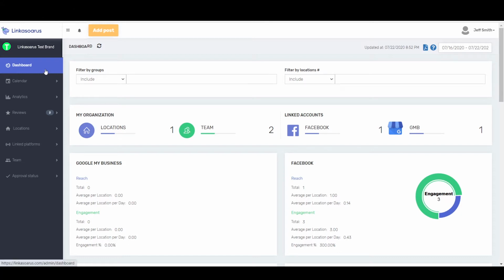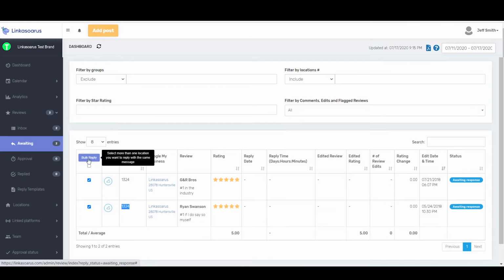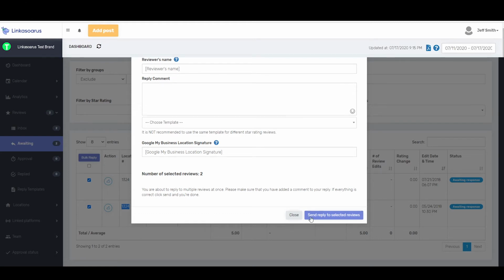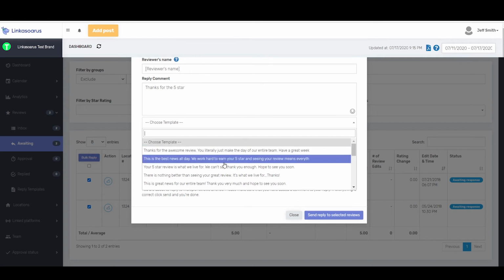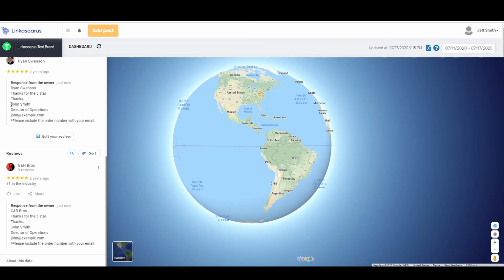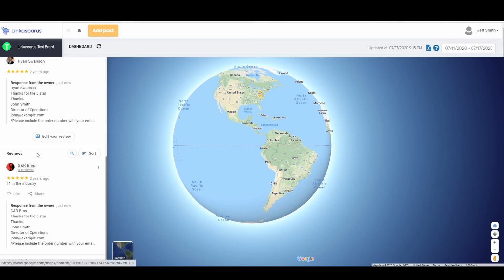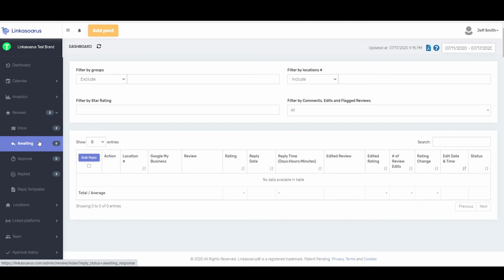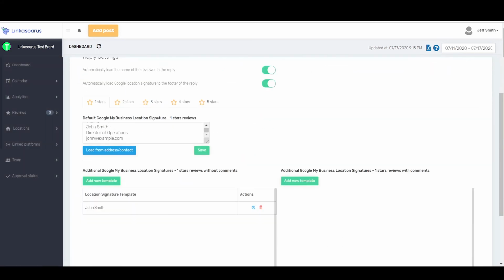[Official Training] How to reply to reviews in "bulk"